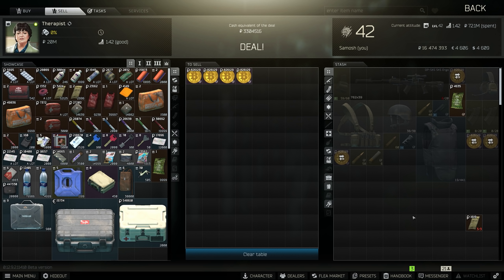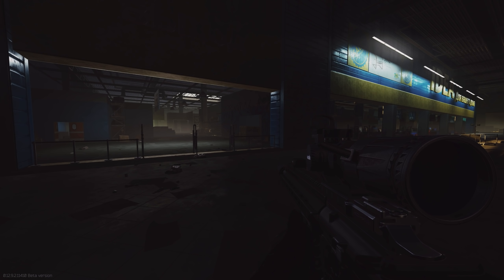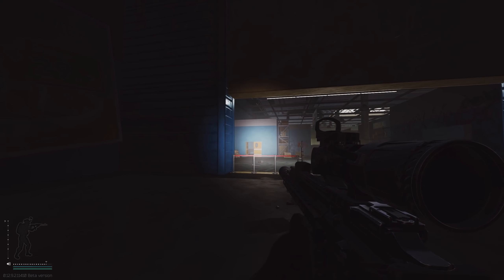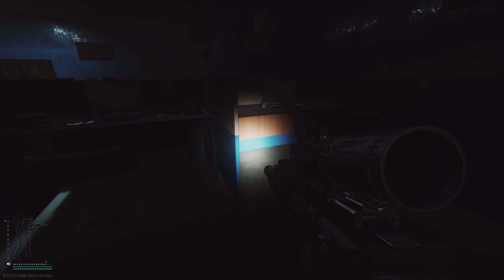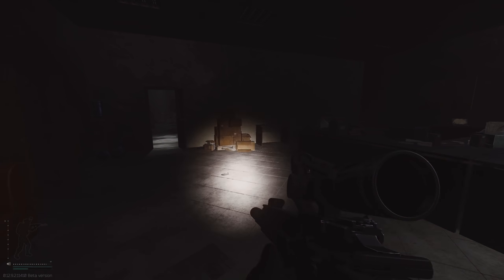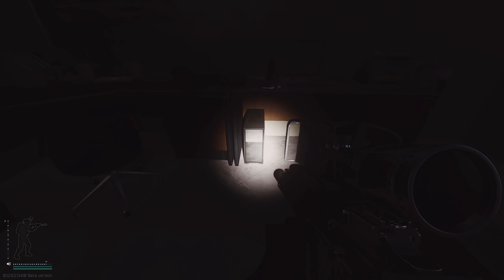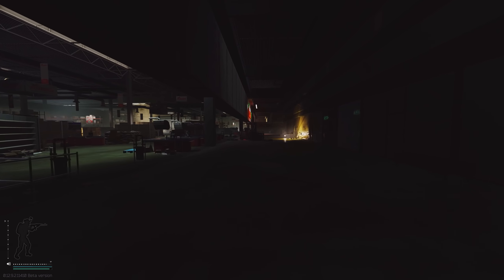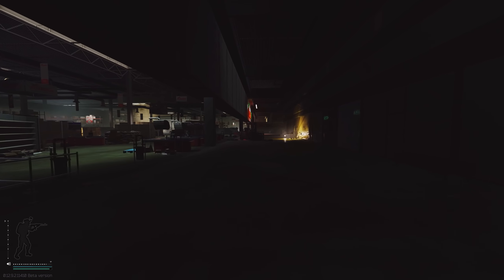THE MOST EFFECTIVE WAY TO MAKE MONEY AND GET RICH - Escape from Tarkov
In todays Escape from Tarkov video, we talk about Tech and how skewed the current economy is, also showing you how to get upwards of 1million roubles per run on Interchange just by looting computers.

PC SPECIFICATION
Processor: AMD Ryzen 5950X
RAM: 128GB Corsair Vengence Pro DDR4 RAM (3200mhz 16CAS)
Graphics card: Asus TUF 3090
Storage: 1TB Intel 665p M.2 NVMe SSD + 8TB Seagate HDD
Motherboard: Asus ROG CROSSHAIR VIII HERO
Monitor: Dell 24 Gaming Monitor – S2417DG (x3)